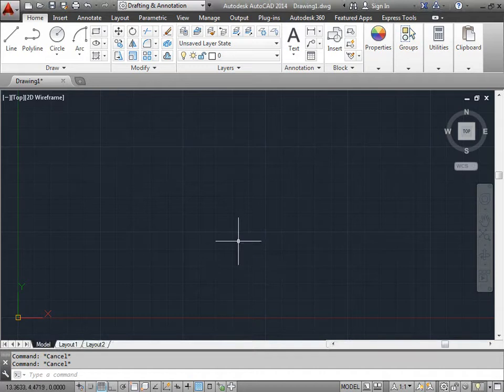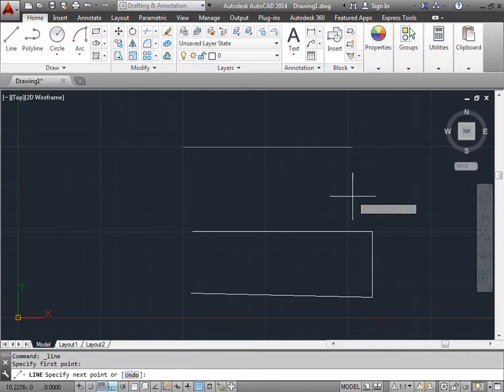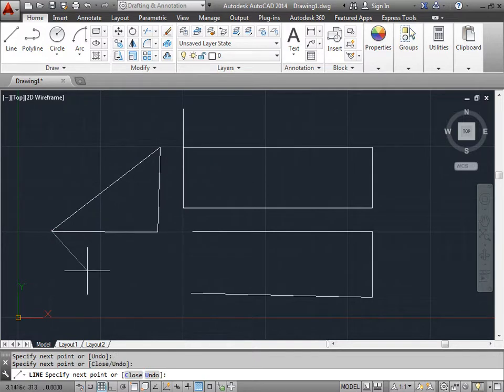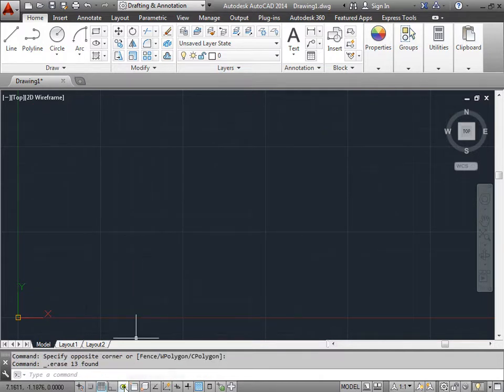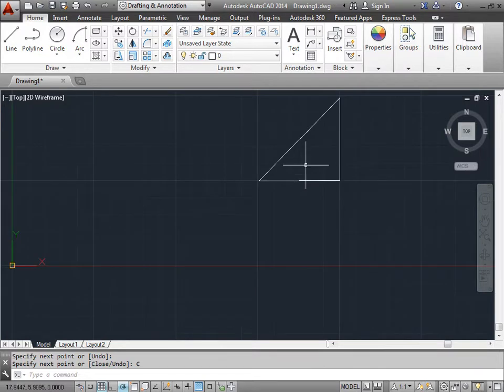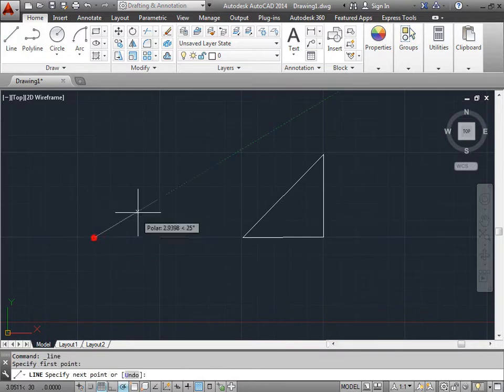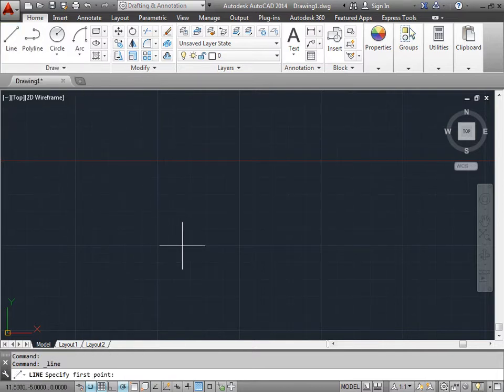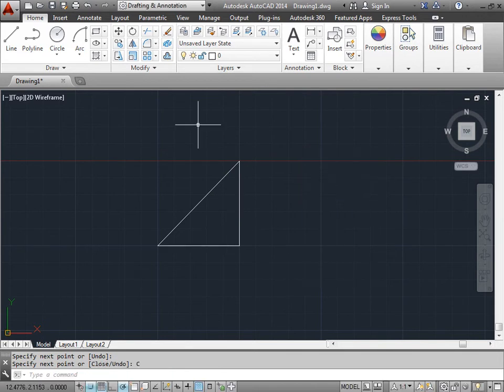C00403 Ortho and Polar Modes AutoCAD 2014 Tutorial